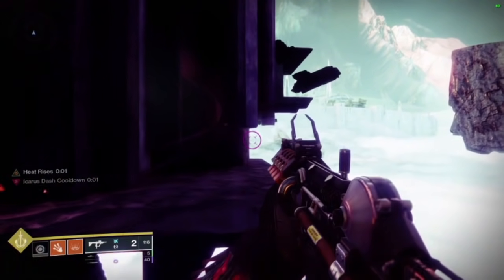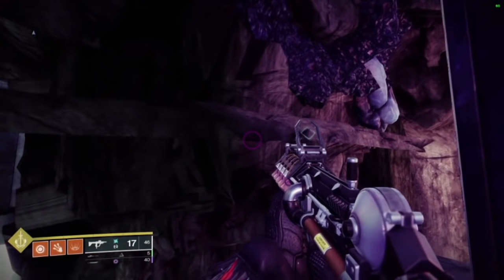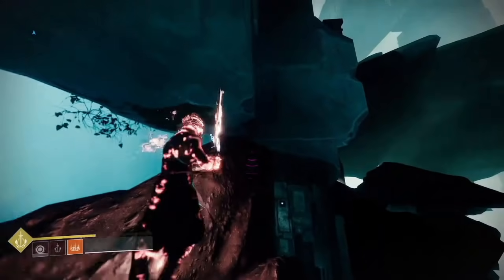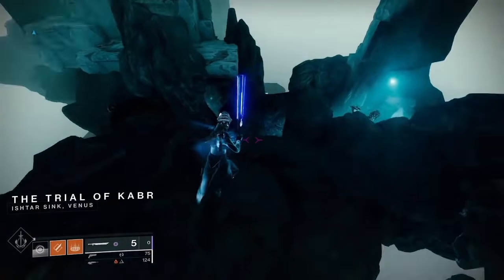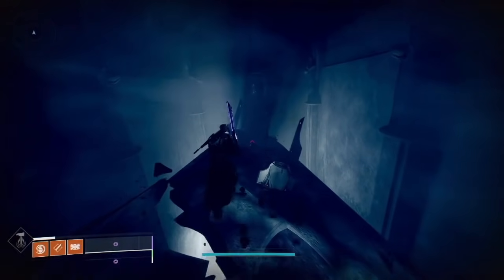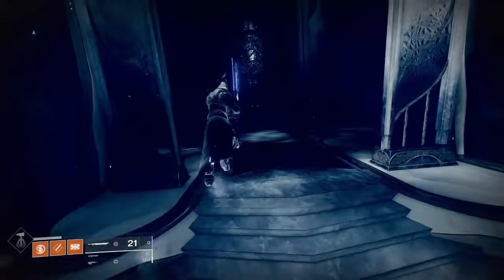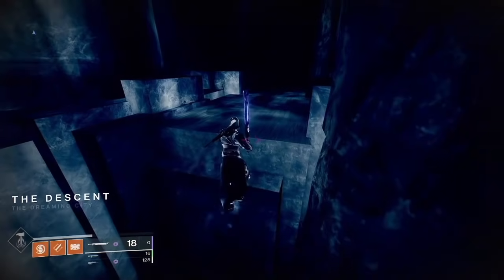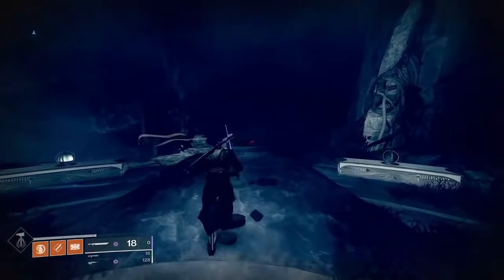Destiny 2 | NEW AFK & SPOILS GLITCH! Instant SOLO FARM, VAULT OF GLASS Cheese! Season Of The Splicer